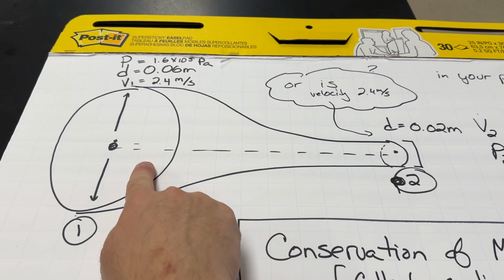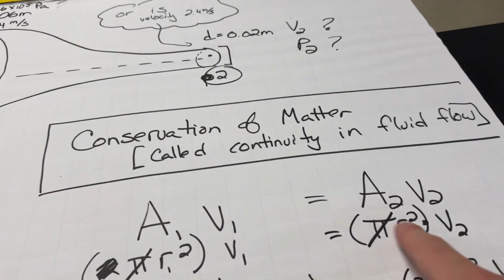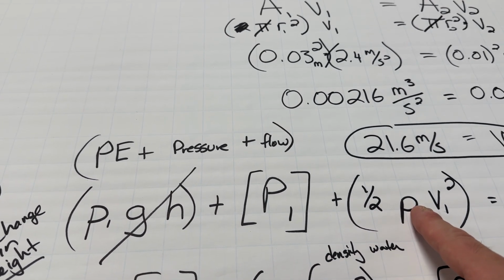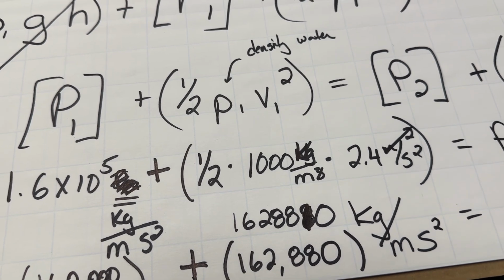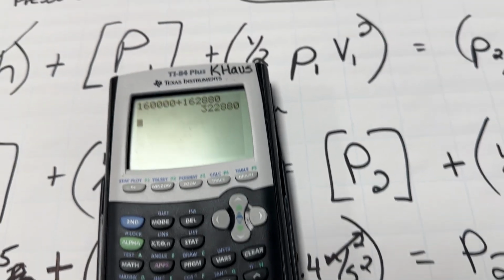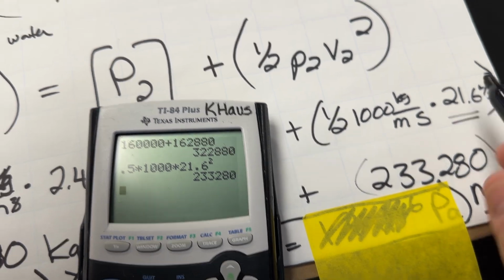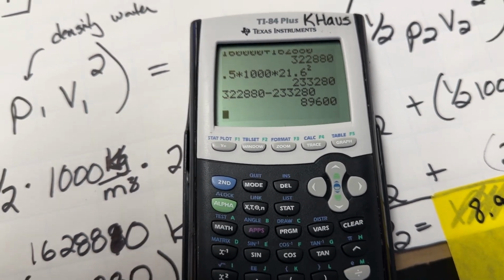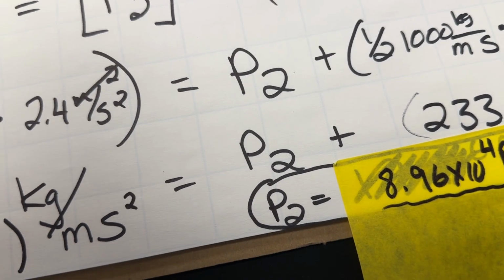Bournoulli prob for Sidney and Landen